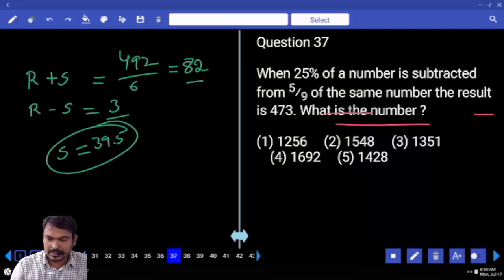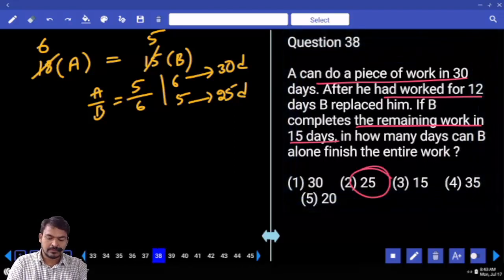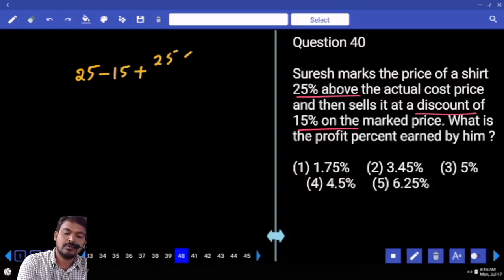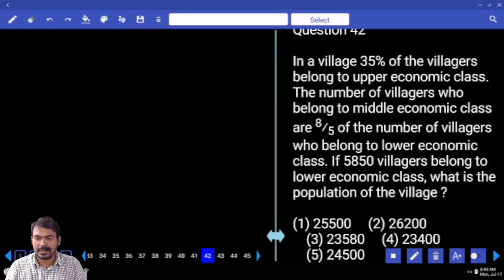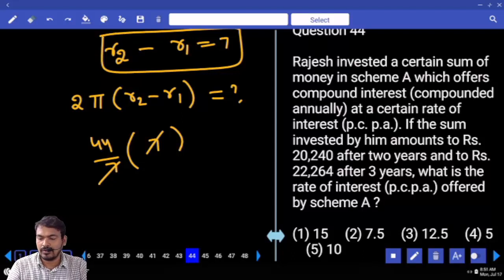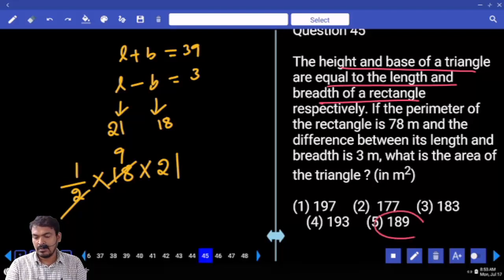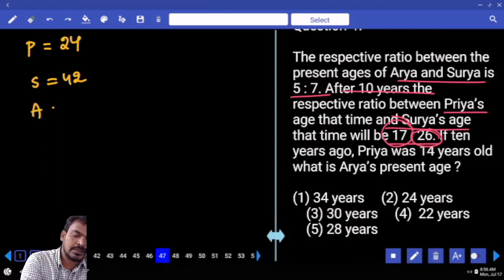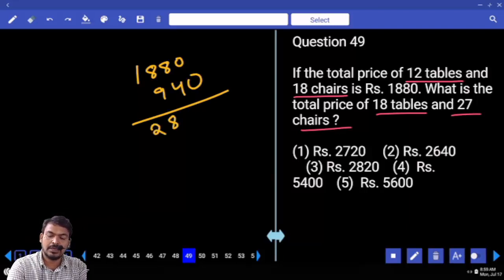IBPS CLERK 2023 PRELIMS MOCK TEST NO-47 | ARITHMETIC PRACTICE SET WITH TRICKS AND SHORTCUTS